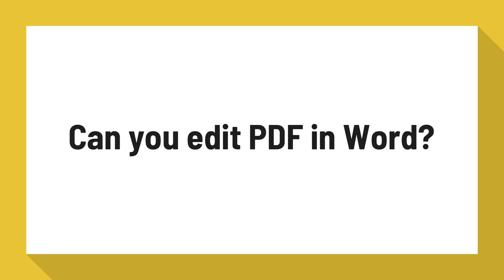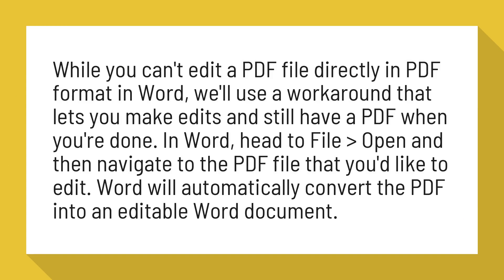Can you edit PDF in Word?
How to Edit a PDF File Using Word - BetterCloud Monitor

While you can't edit a PDF file directly in PDF format in Word, we'll use a workaround that lets you make edits and still have a PDF when you're done. In Word, head to File ► Open and then navigate to the PDF file that you'd like to edit. Word will automatically convert the PDF into an editable Word document.